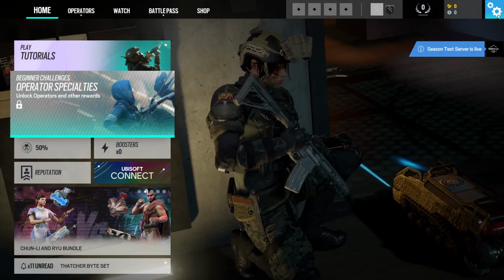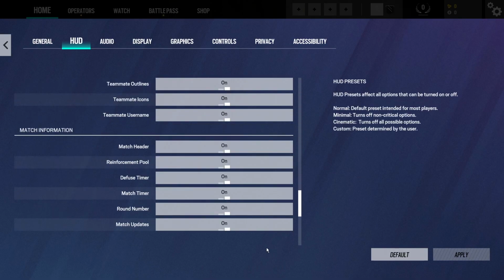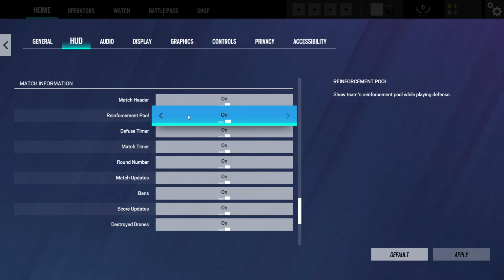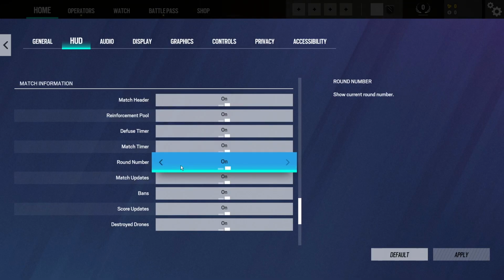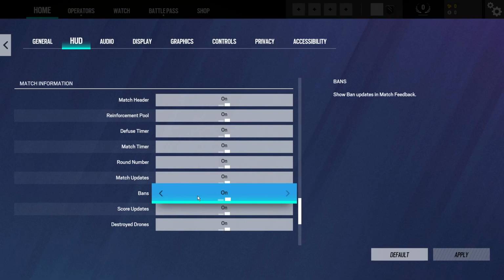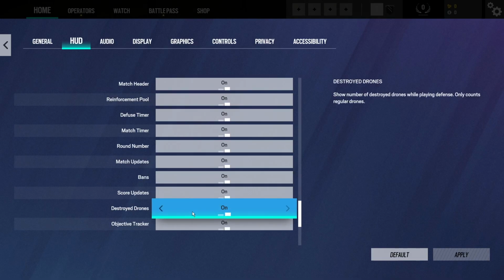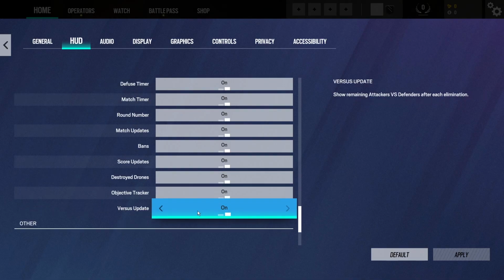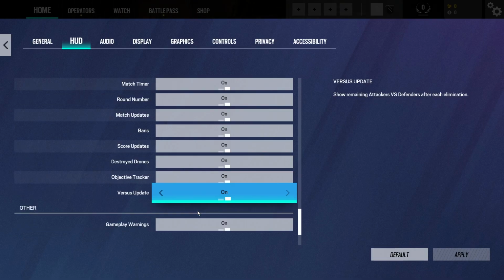How To Customize HUD Match Information On Rainbow Six Siege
Elevate your Rainbow Six Siege gameplay by learning how to customize HUD match information. In this tutorial, we guide you through the steps to personalize your Heads-Up Display (HUD) with match-related details, providing a tailored gaming experience. Watch now to take control of your Rainbow Six Siege interface.

How can I customize HUD match information in Rainbow Six Siege?
Where can I find the settings for adjusting HUD match information preferences in the game?
What benefits does customizing HUD match information offer for gameplay?
Can I tailor HUD match information for specific in-game events or notifications?
What should I do if I encounter difficulties customizing HUD match information?